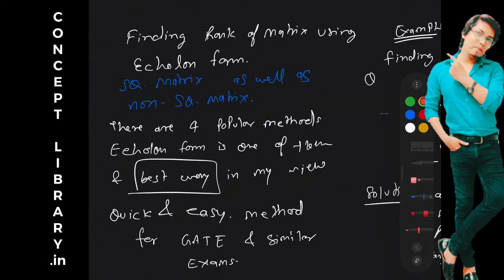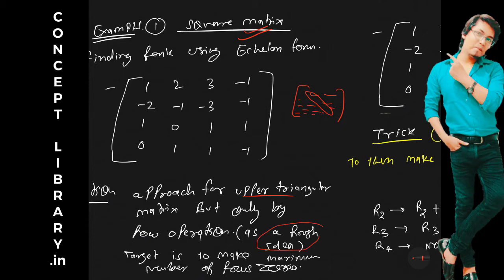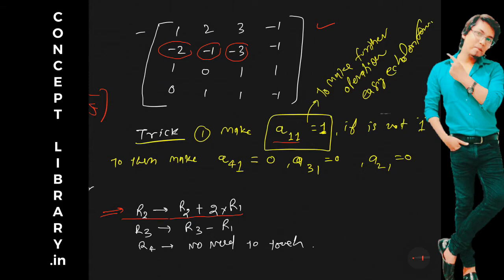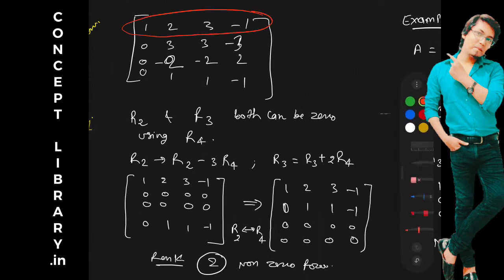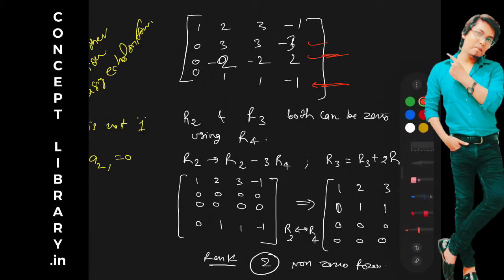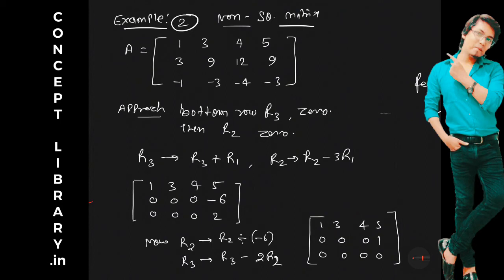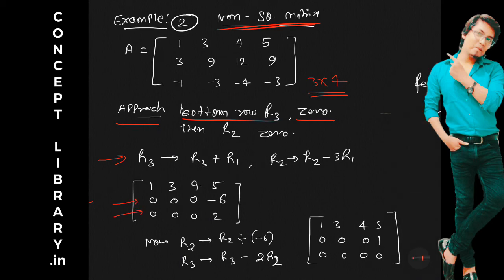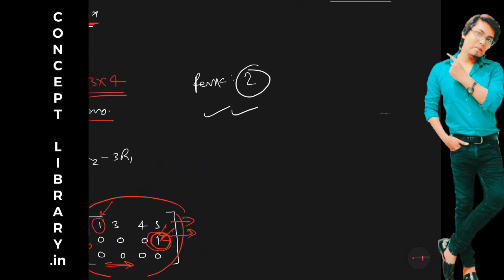rank of matrix using echelon form easily .easiest way , how to find rank of matrix for GATE exam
In this video I have explained “how to find out rank of any matrix using echelon form” also know as echelon form row reduction for finding rank.